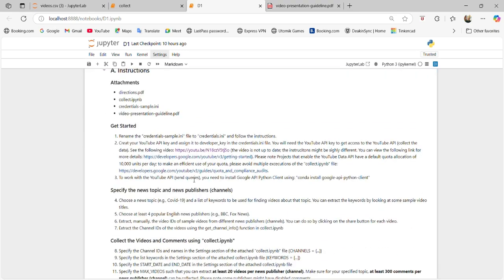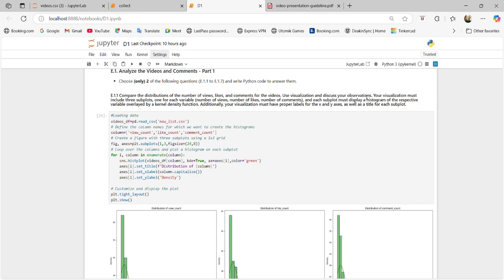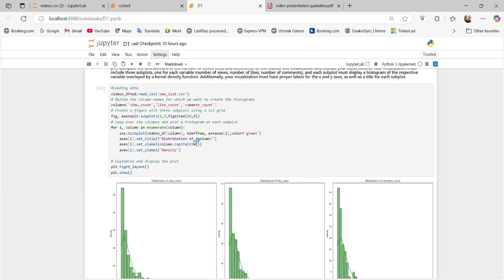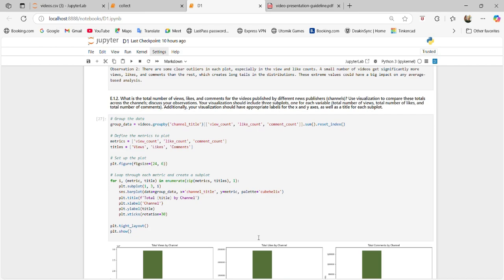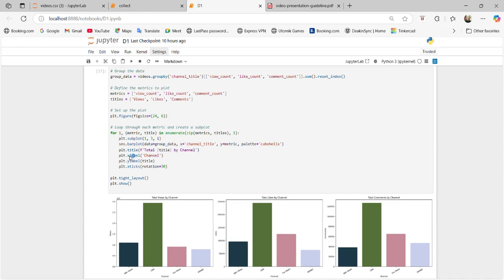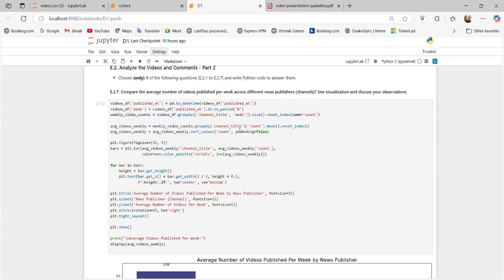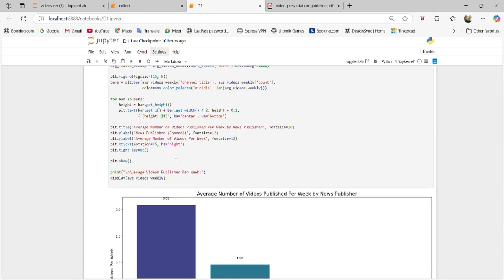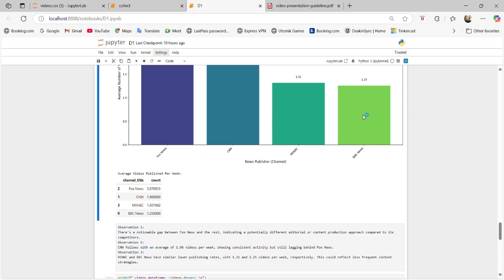SIT112 TASK D1